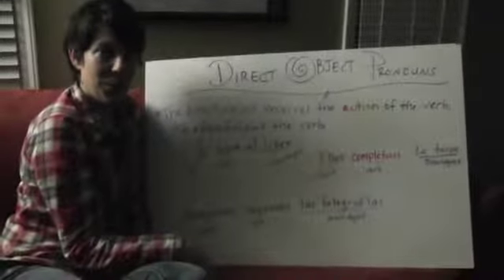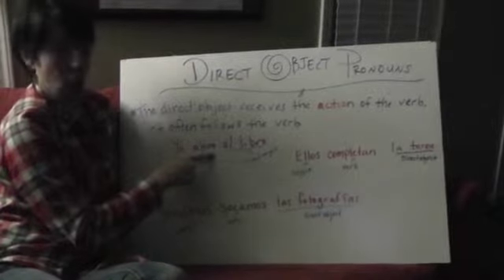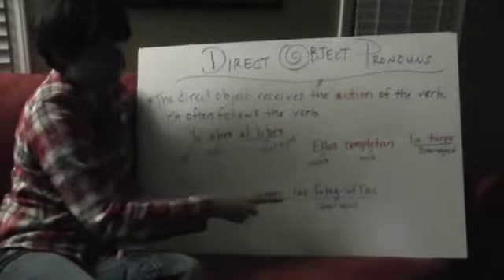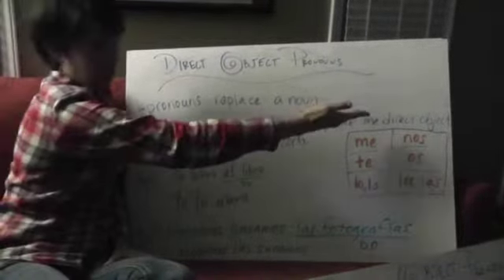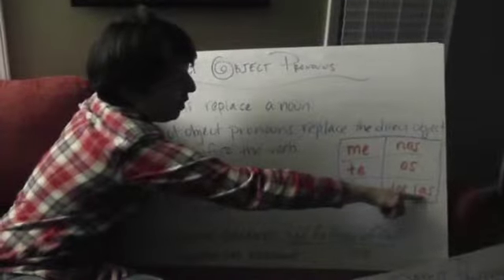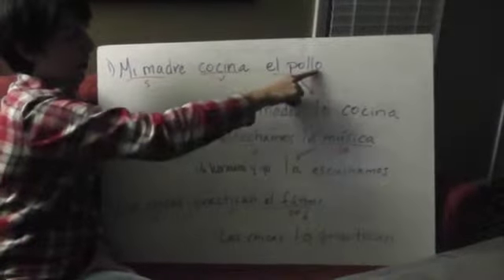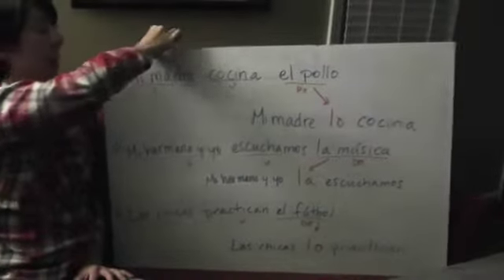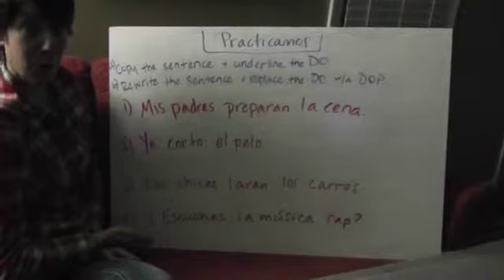Direct Object Pronouns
Intro to the pronouns for my Spanish I.